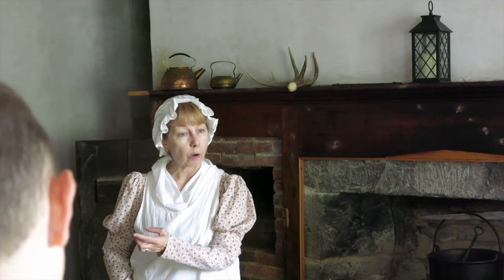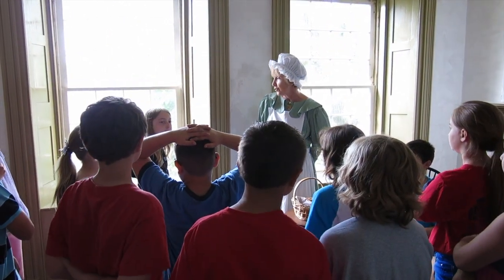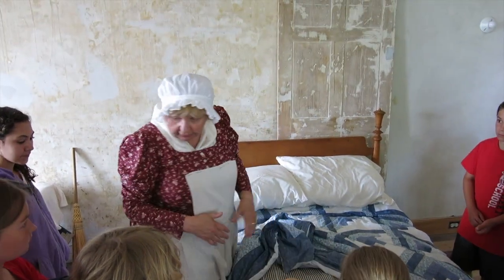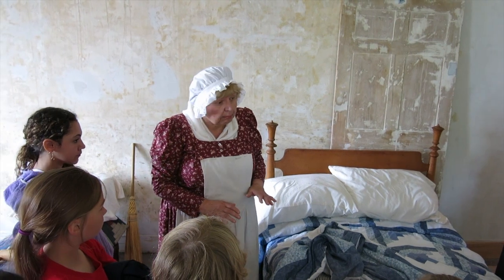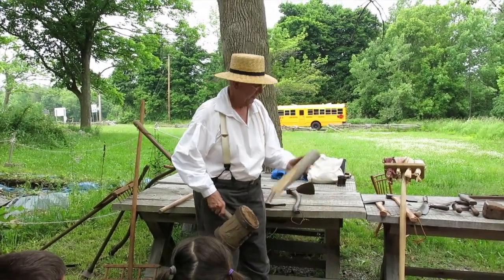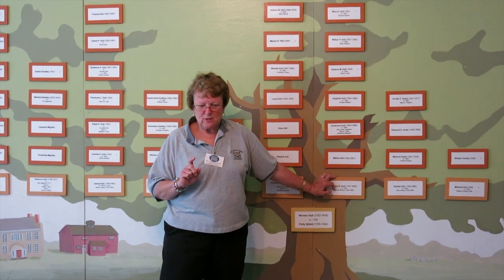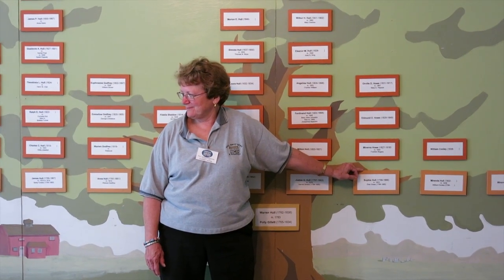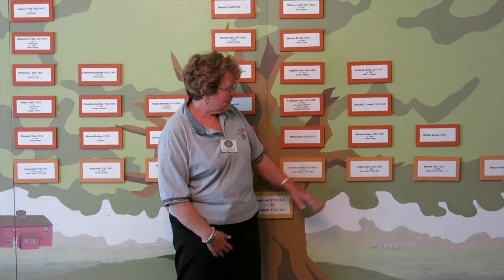2014 William Street School tour of Hull House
This video is about 2014 William Street School tour of Hull House